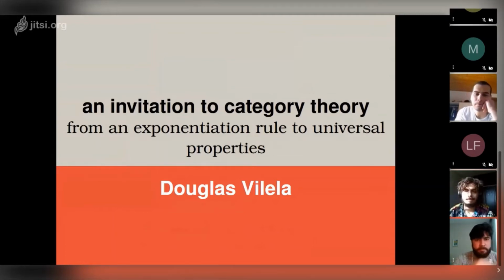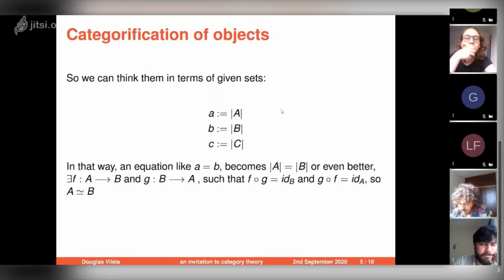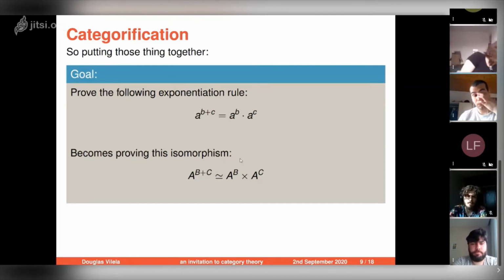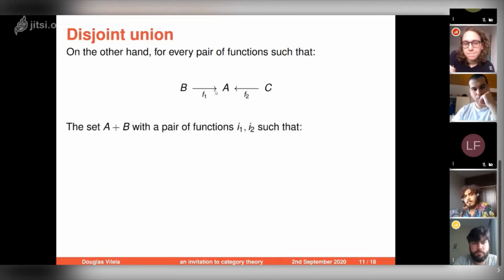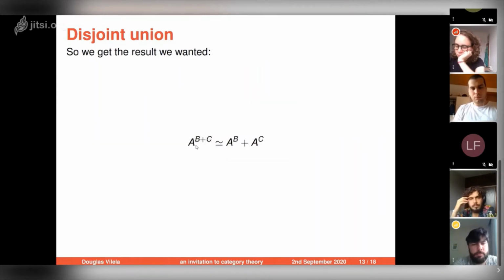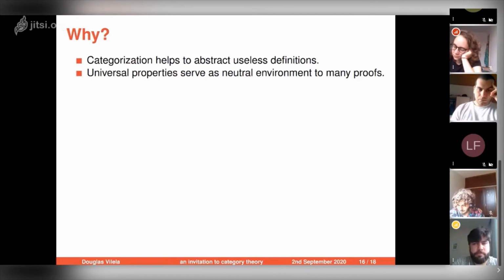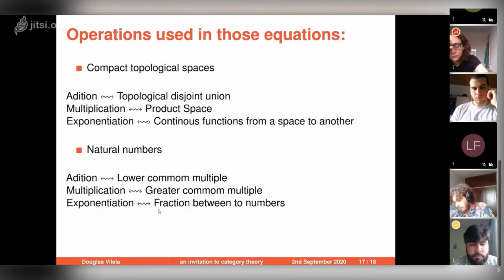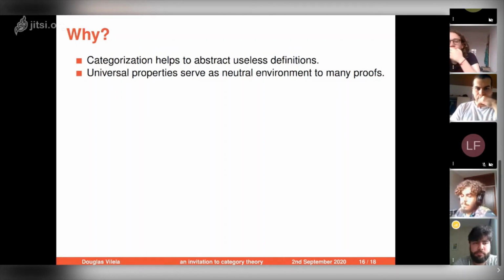From an Exponentiation Rule to Universal Properties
MATH-PHYS-CAT online seminars.

Abstract: In the spirit of Emily Riehl's presentation in the Category Theory for all seminar, we will show how even an elementary arithmetic identity can be thought in the categorical sense, and, better yet, it encapsulates an universal property that arise in all of mathematics, using only its morphism-theoretical philosophy.

References:
1) RIEHL, E. - Categorifying cardinal arithmetic.
2) BAEZ, J., DOLAN, J. - Categorification.